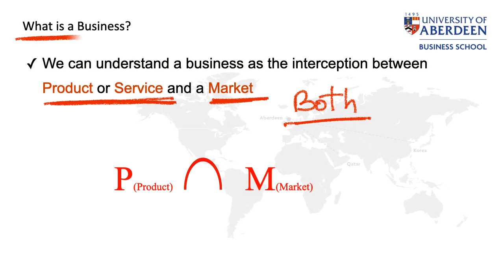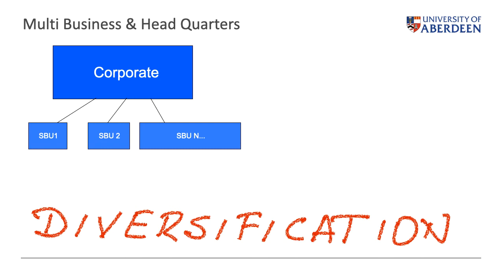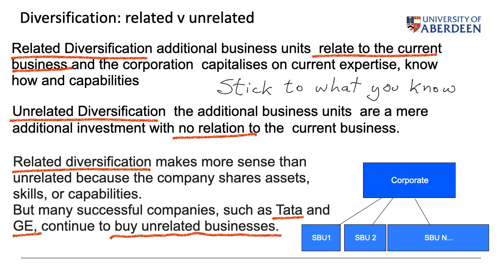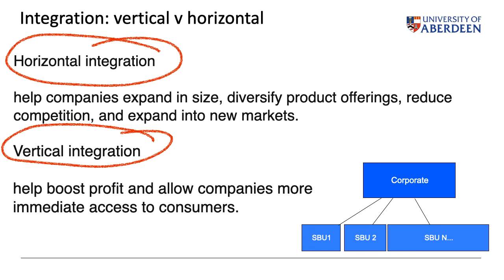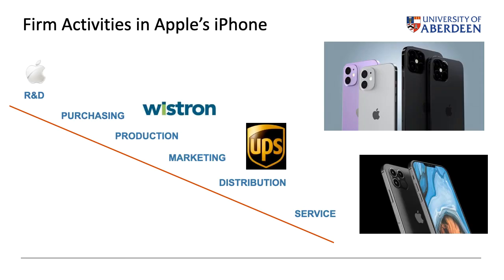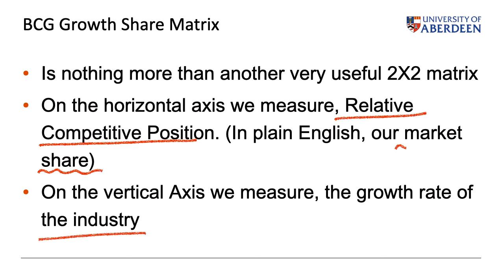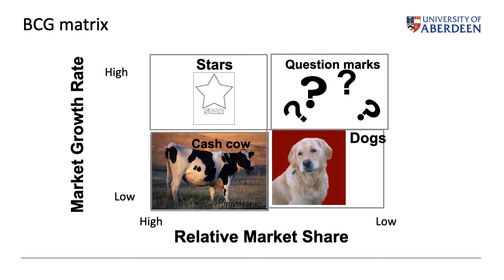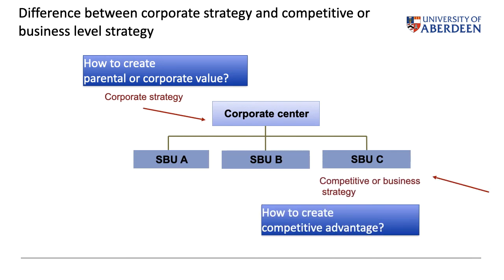Episode 10. Essential Business Strategy. Corporate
This is the tenth episodes of business strategy. We cover Corporate level Strategy and focus on parental advantage . We discuss how the activities you carry out inside your business have the potential of producing value. Are you thinking of starting a business for example. If you wan to know how to set up your strategy for success this is for you. It is strategic management made accessible. I run you through the concept of strategy and how businesses can be managed by strategy. I have been teaching Strategy for many years and I have learned ways to explain the concepts that make it easier to follow. I trust you will agree. Please do let me know what you think by leaving a comment. There will be new episodes coming up soon.